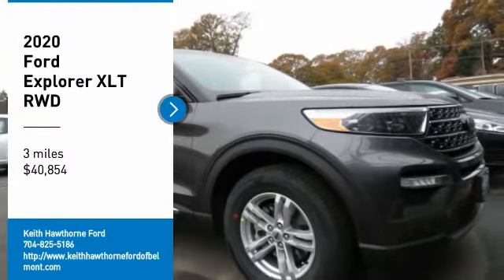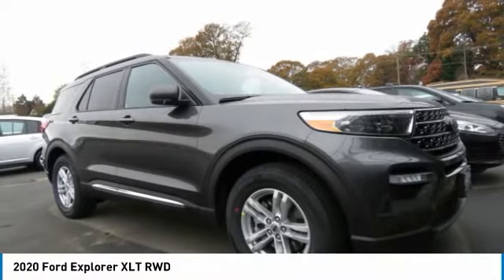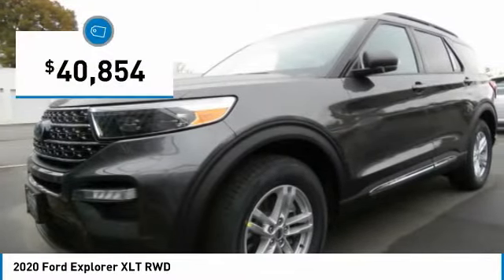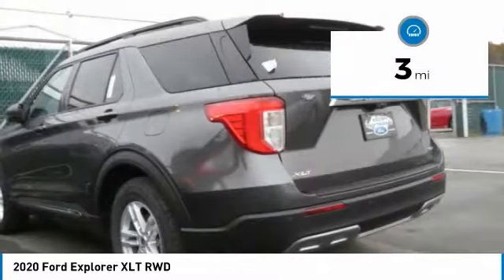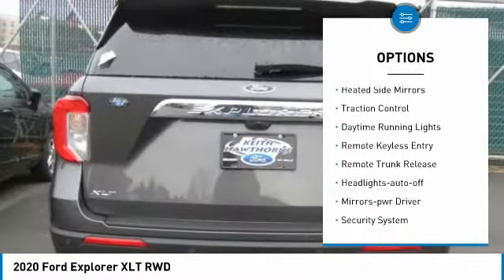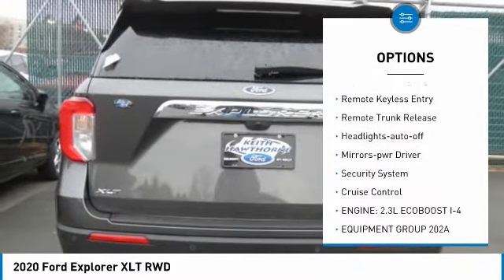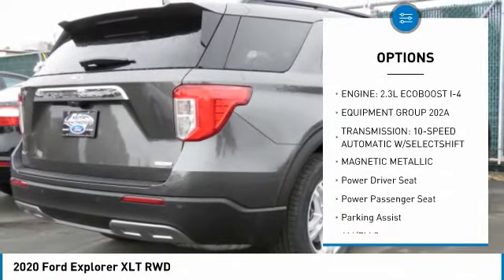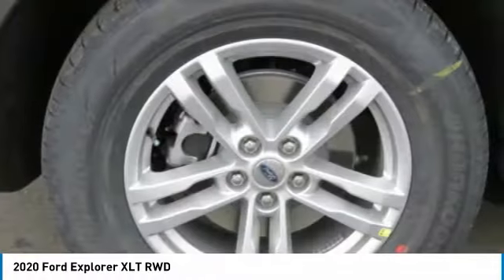2020 Ford Explorer T03015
2020 Ford Explorer XLT RWD

617 N. Main St.

Third Row Seat, Power Liftgate, Rear Air, Back-Up Camera, ENGINE: 2.3L ECOBOOST I-4, TRANSMISSION: 10-SPEED AUTOMATIC W/SE... EQUIPMENT GROUP 202A. XLT trim, Magnetic Metallic exterior. FUEL EFFICIENT 28 MPG Hwy/21 MPG City! KEY FEATURES INCLUDE: Third Row Seat, Quad Bucket Seats, Power Liftgate, Rear Air, Back-Up Camera OPTION PACKAGES: EQUIPMENT GROUP 202A LED Fog Lamps, silver-painted front skid plate elements, Remote Start System, MAGNETIC METALLIC, ENGINE: 2.3L ECOBOOST I-4 auto start-stop technology (STD), TRANSMISSION: 10-SPEED AUTOMATIC W/SELECTSHIFT active transmission warm-up (ATWU) (STD). BUY FROM AN AWARD WINNING DEALER: What Does Keith Hawthorne Ford Offer Drivers from Belmont, Charlotte, Gastonia, Shelby, Hickory, Mount Holly, NC, and Fort Mill, SC? Truly Exceptional Customer Service from Every Angle and most importantly the Keith Hawthorne Advantage on all new vehicles and certain used vehicles. Fuel economy calculations based on original manufacturer data for trim engine configuration. Please confirm the accuracy of the included equipment by calling us prior to purchase.